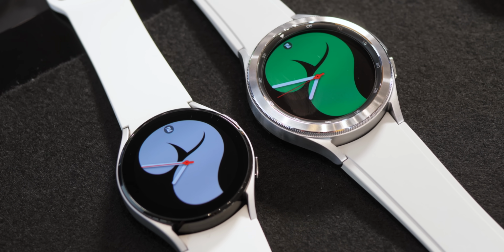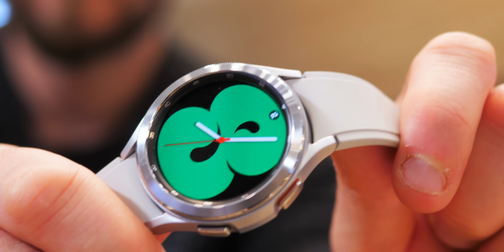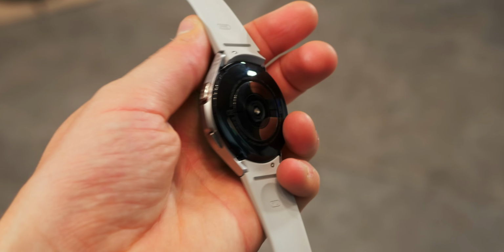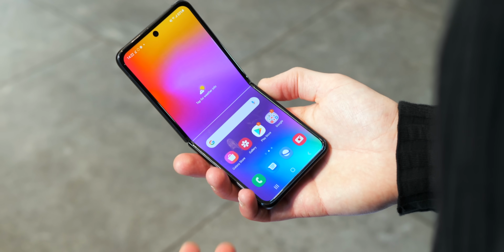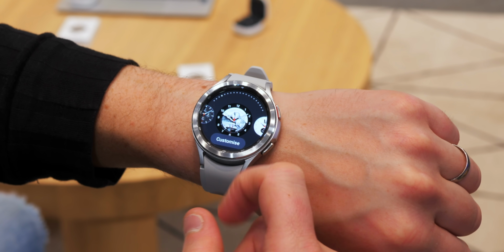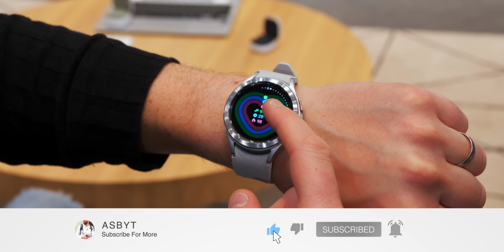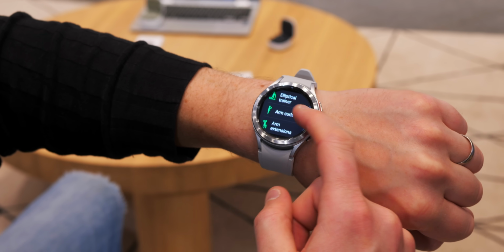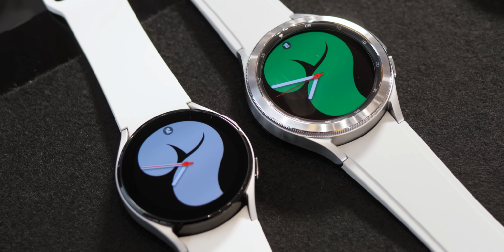Samsung Galaxy Watch 4 Classic First Review - BIG CHANGE!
Samsung Galaxy Watch 4 Classic First Review - BIG CHANGE! This video is my official first hands-on review of the Samsung galaxy watch 4 and 4 Classic. New features include upgraded hardware materials, a new 5nm chip, and new software with Google's Wear OS and One UI watch fused! I will test battery life, work out modes and the 3 in 1 health monitoring system Samsung Bioactive Sensor etc, in my full unboxing and review video! Specs, price and launch / release date all included!